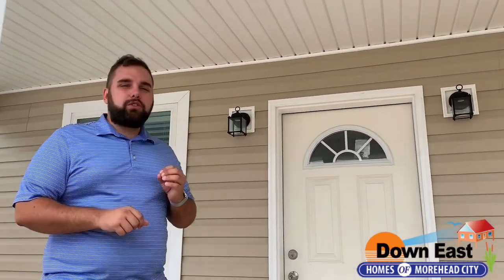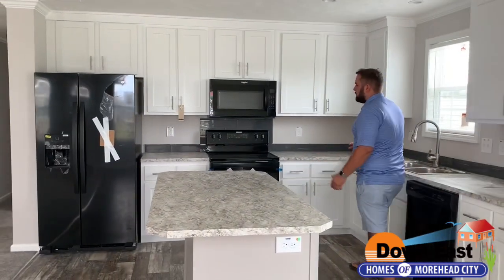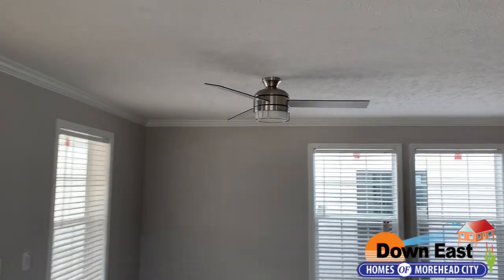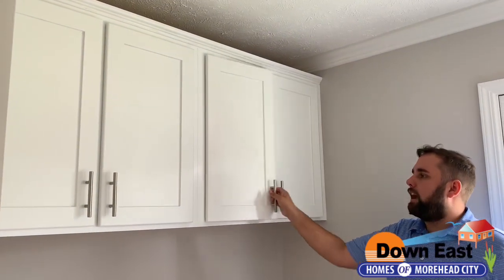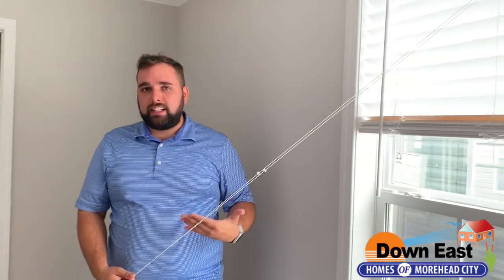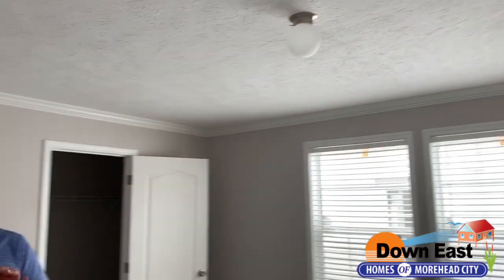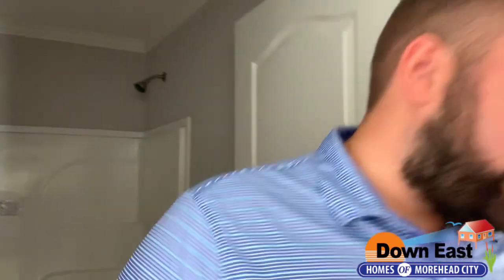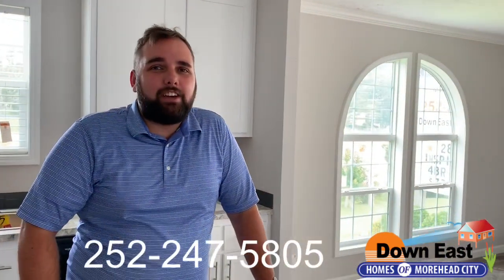Narrow Lot Modular | House Tour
The CAPE - Stop by to see this affordable modular with luxury finishes!

Classic Coastal styling – white cabinets, natural sunlight with big windows – beautiful master bath!

Quality cabinetry throughout – fabulous front porch the entire length of this home.